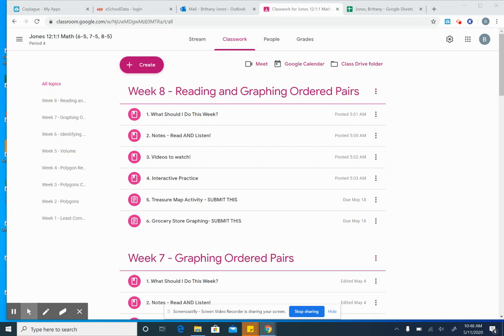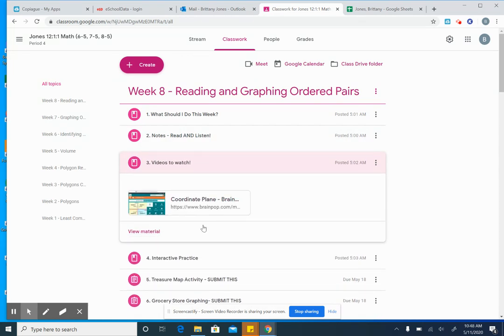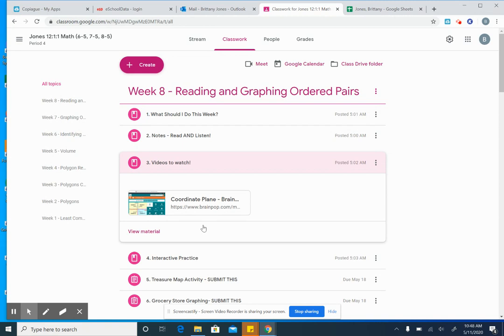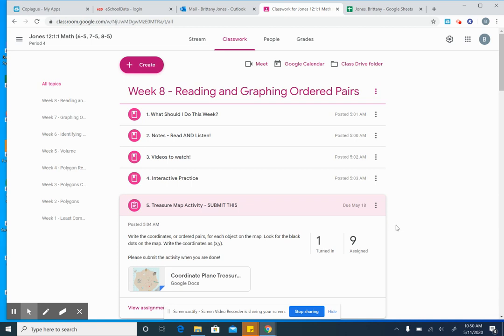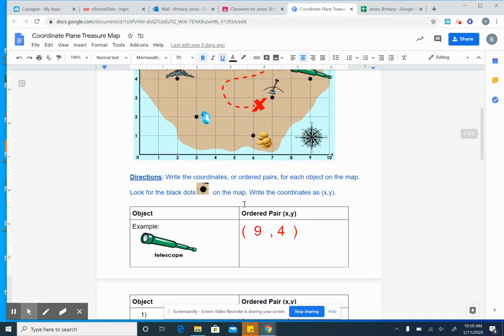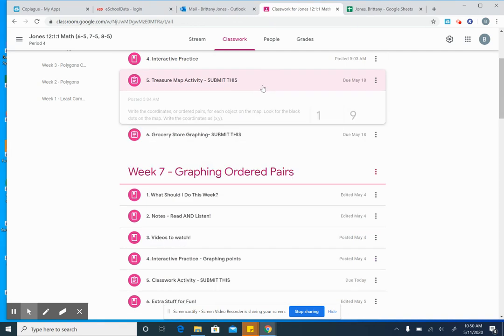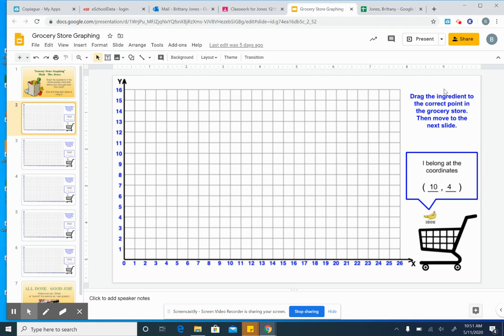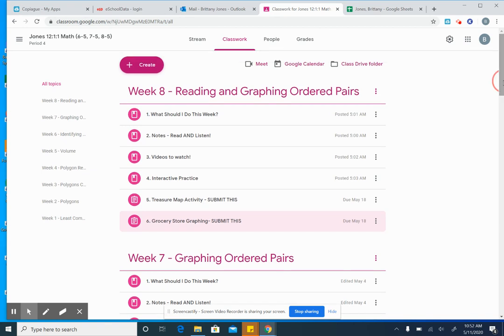What Should I do this week 5 11 20